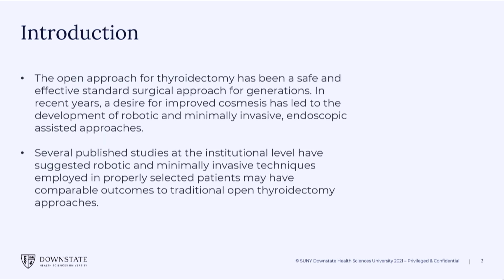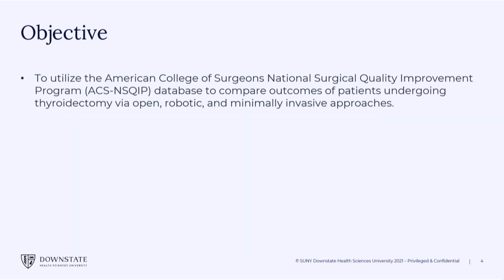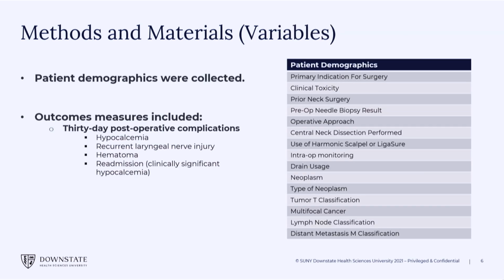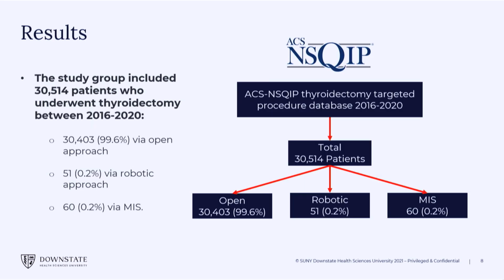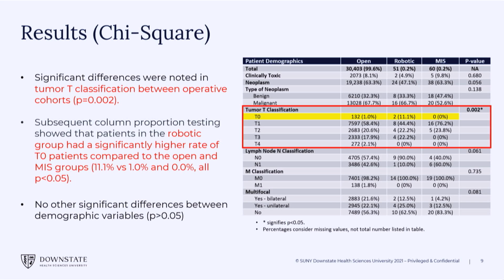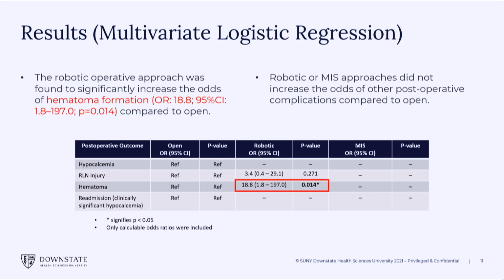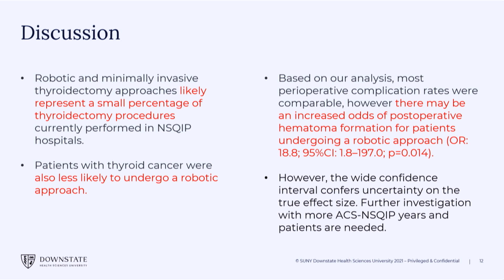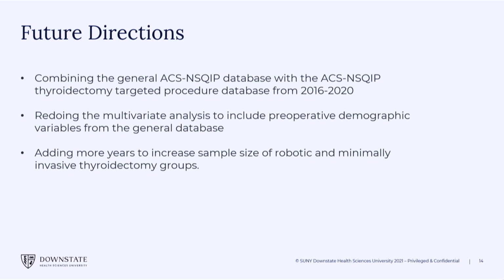The Annual Frank E. Lucente, MD Alumni & Resident Research Day | Ryan Kong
Ryan M. Kong MD (PGY2)
Outcomes of Open, Robotic, and Minimally Invasive Approaches for Thyroidectomy

Diseases of the head and neck have major functional and quality of life impacts on our population. Clinicaland basic science research efforts by members of the Department of Otolaryngology at SUNY Downstatestrive to generate answers to better diagnose and treat a range of these conditions. The Annual Frank E.Lucente, MD Alumni and Resident Research Day is an occasion to learn about research at the forefront ofotolaryngology and honors the founding chair of the department, Dr. Lucente, who continues to inspirethe projects presented every year by resident researchers working under the guidance of faculty mentors.